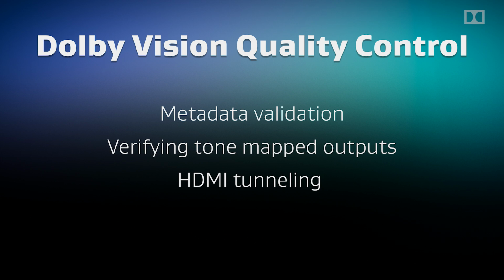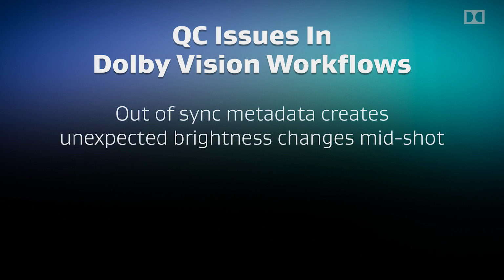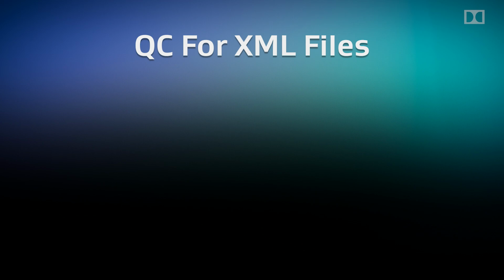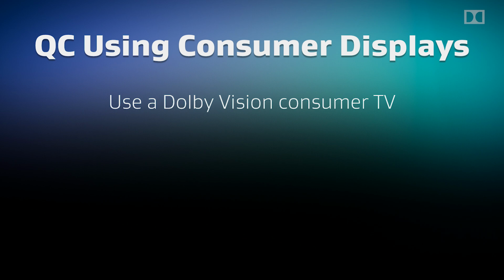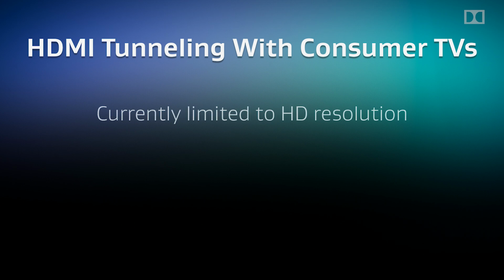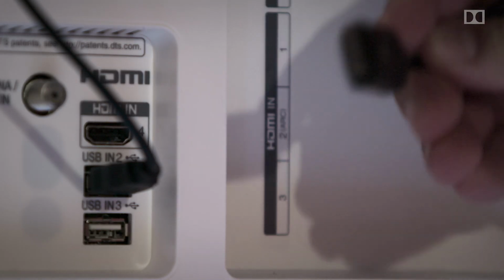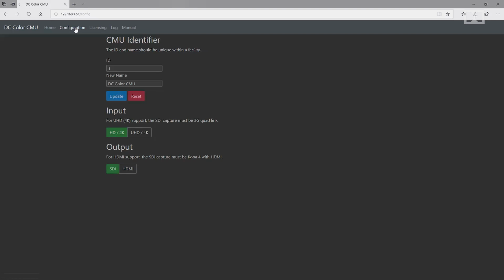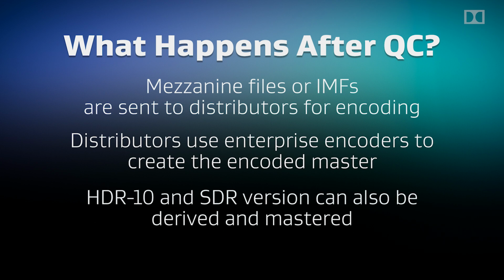Part 11: Quality Control